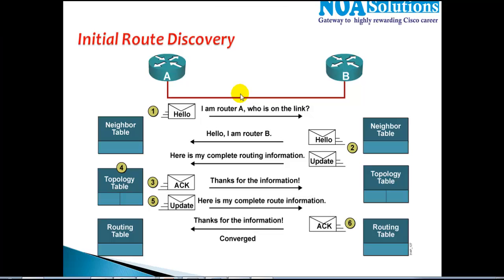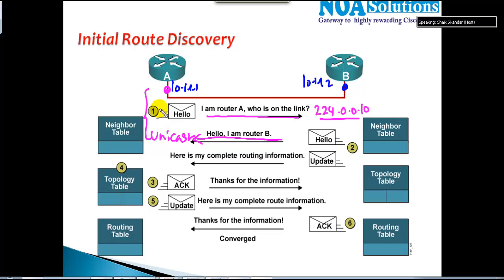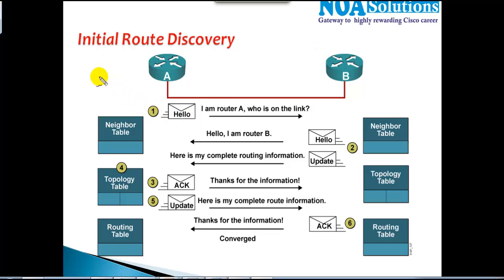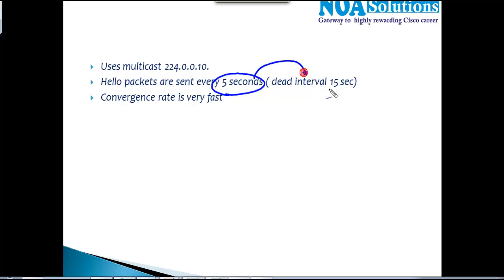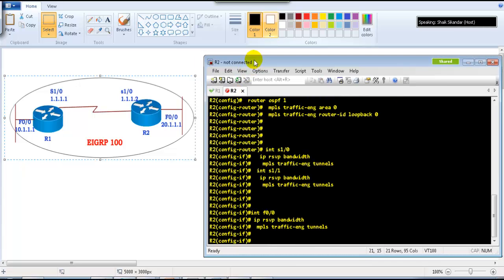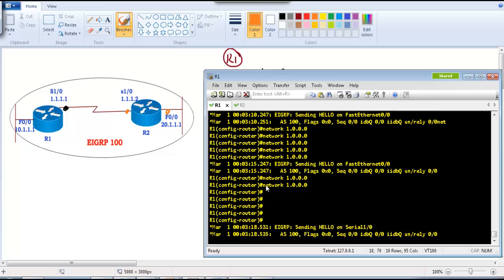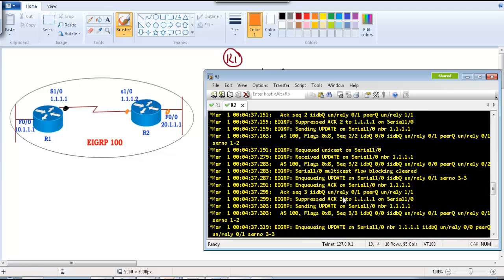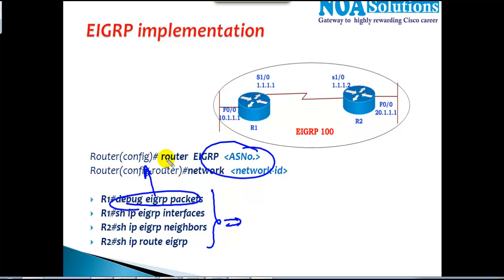CCNP Route (300 - 101) version 2.0: Eigrp process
Welcome to this in-depth session on EIGRP Process, a key topic in the CCNP Route (300-101) v2.0 exam, presented by Sikandar Shaik. This video provides a thorough understanding of how EIGRP (Enhanced Interior Gateway Routing Protocol) operates, covering its fundamental concepts, configuration, and troubleshooting techniques.

What You Will Learn:
✔ Introduction to the EIGRP Process
✔ How EIGRP Forms Neighbor Relationships
✔ EIGRP Packet Types and Their Functions
✔ Understanding Feasible Distance & Reported Distance
✔ EIGRP Metric Calculation and Bandwidth Considerations
✔ EIGRP Topology Table and Best Path Selection
✔ EIGRP Authentication and Security Implementation
✔ Configuring and Verifying EIGRP on Cisco Routers
✔ Troubleshooting Common EIGRP Issues

EIGRP is a powerful and widely used distance-vector routing protocol that provides rapid convergence, efficient resource utilization, and enhanced scalability. In this tutorial, Sikandar Shaik breaks down the EIGRP process step by step, explaining its working mechanisms and best practices for network optimization.

🔹 CCNP Candidates preparing for the 300-101 Route Exam
🔹 Network Engineers seeking advanced EIGRP knowledge
🔹 IT Professionals working with Cisco Routing Protocols
🔹 Students and Networking Enthusiasts aiming for deep technical insights

By the end of this video, you will have a solid grasp of how EIGRP works, how to configure it efficiently, and how to troubleshoot potential problems.